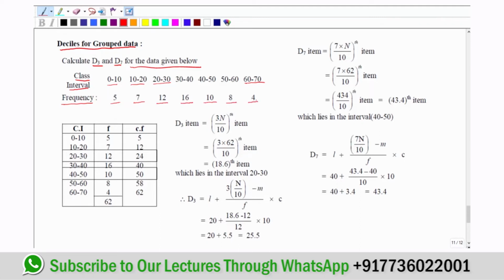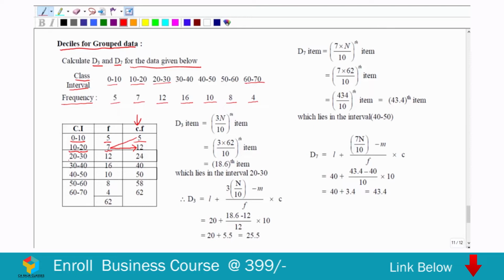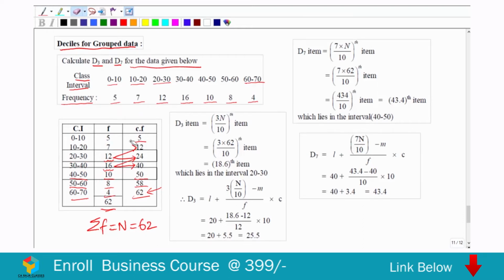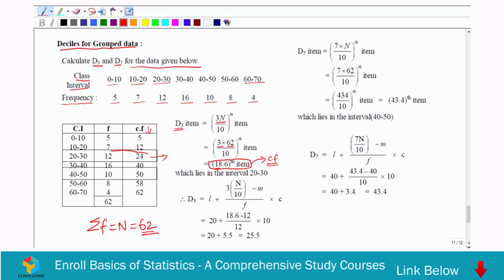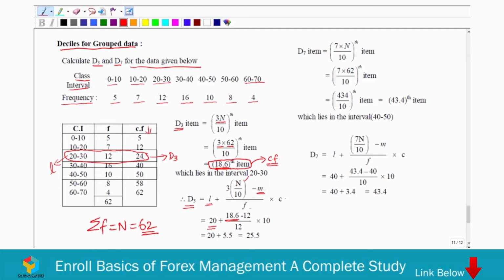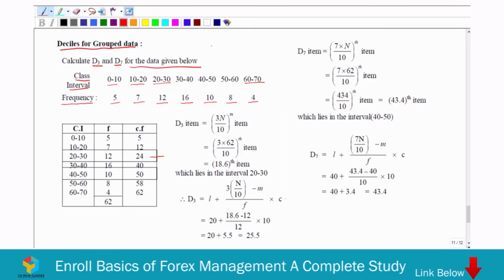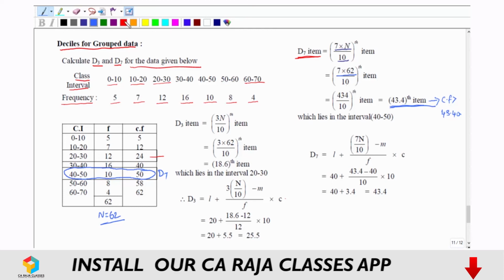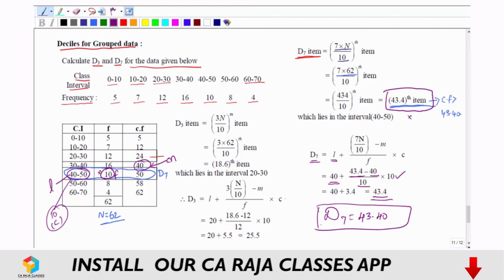Decile for Grouped Data Case Study | Basics of statistics |CA Raja Classes